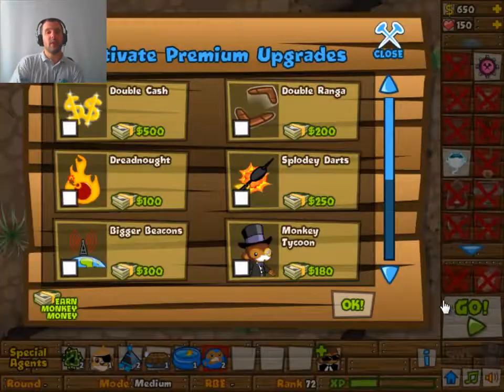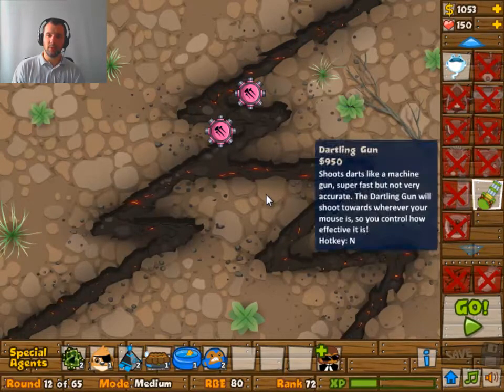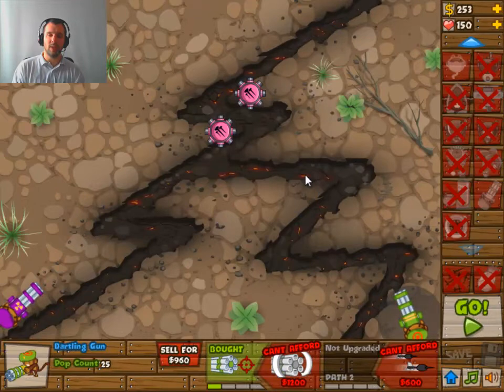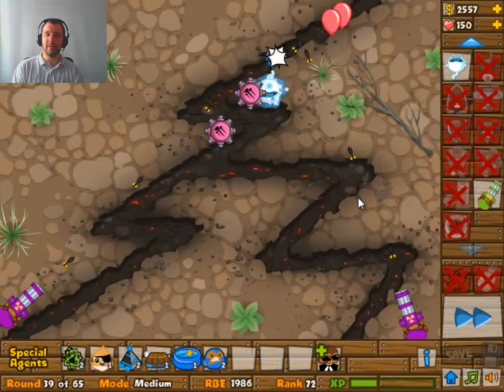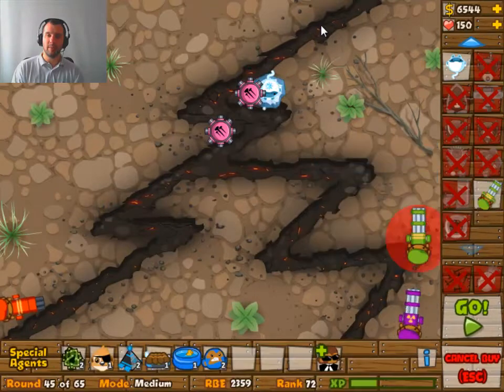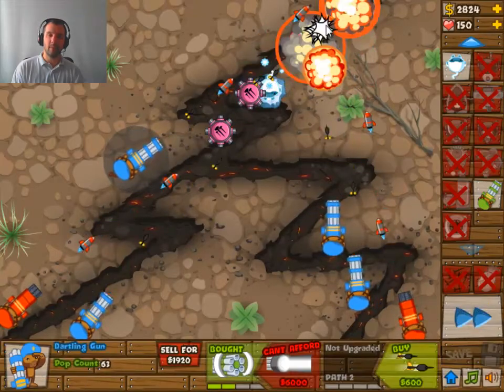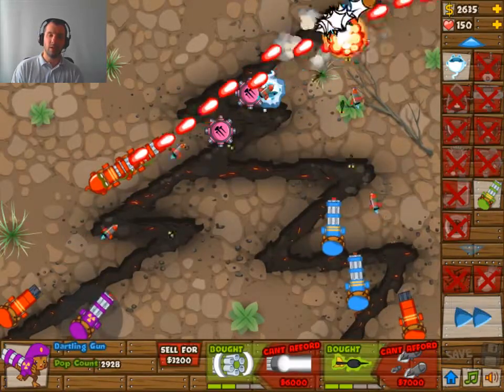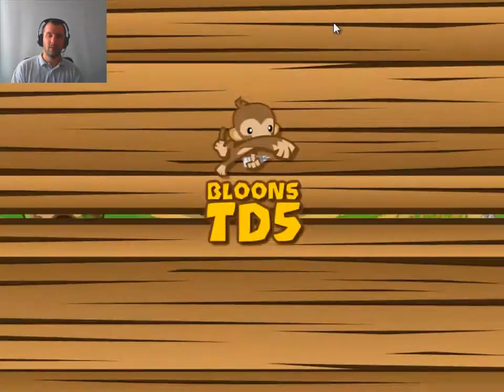BTD5 September 25th 2012 Daily Challenge Bloons Tower Defense 5 BTD